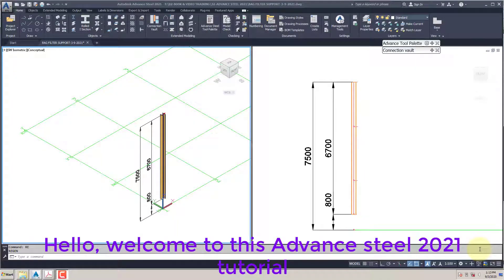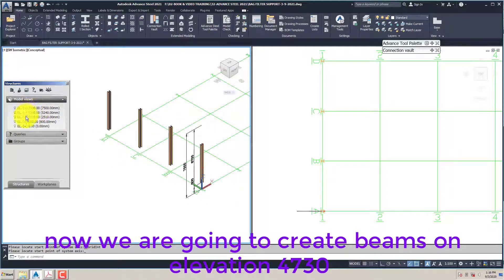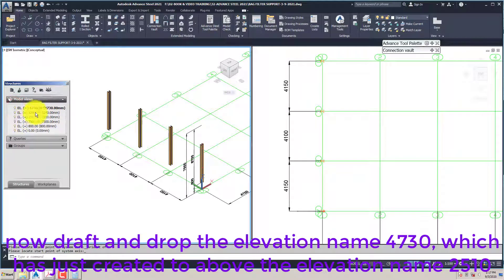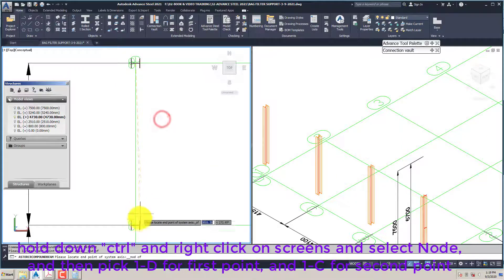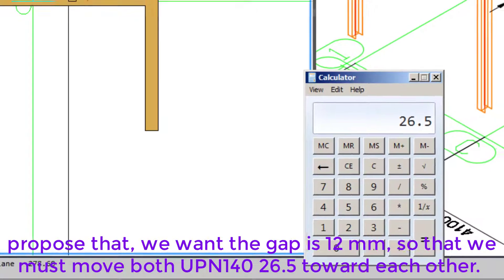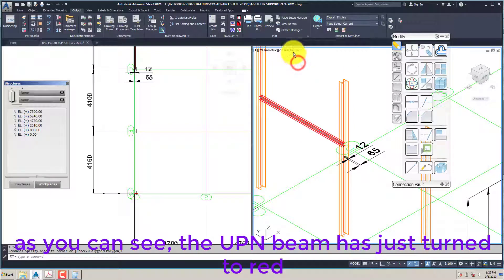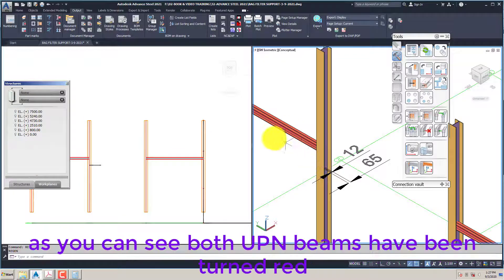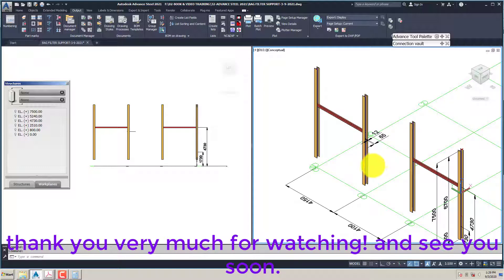BAG FILTER SUPPORT/3/HOW THE LEVEL WORK - 02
BAG FILTER SUPPORT